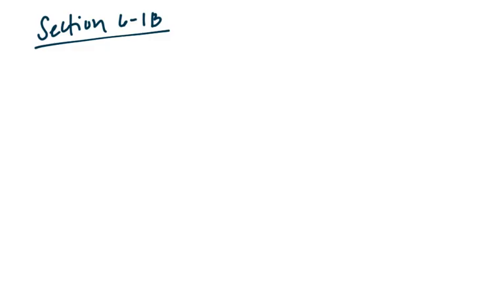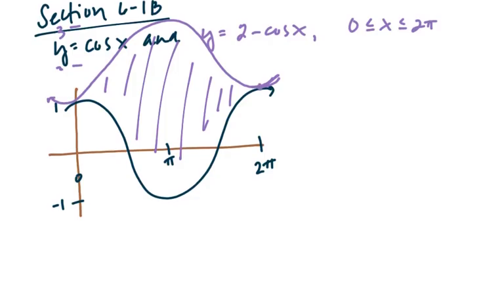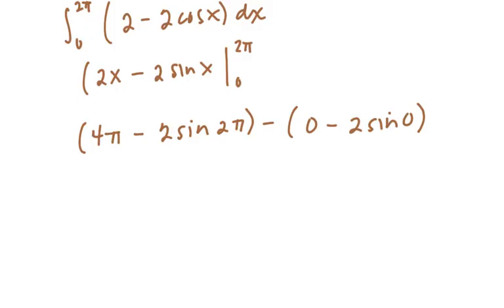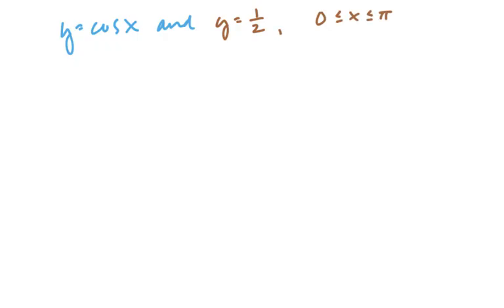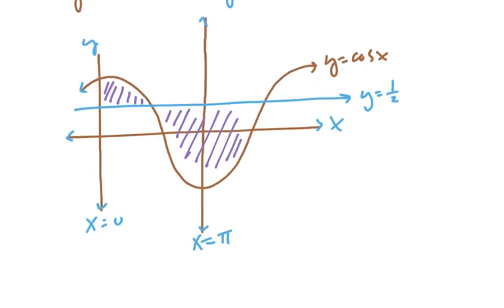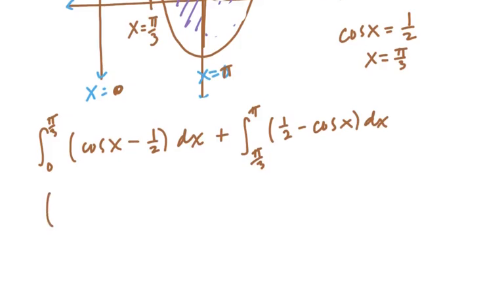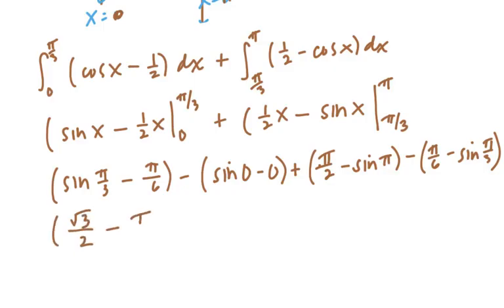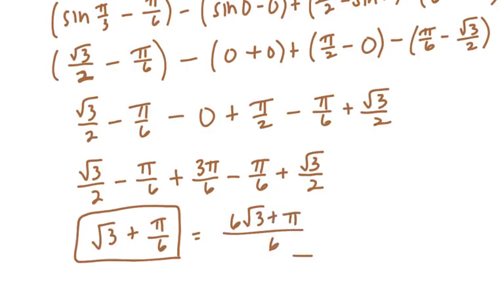Section 6-1B - Area Between Curves